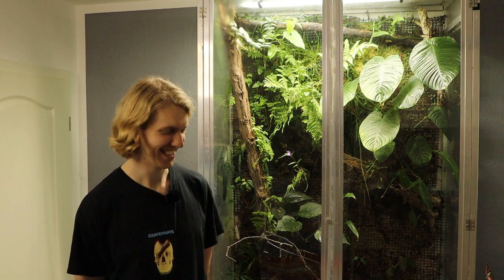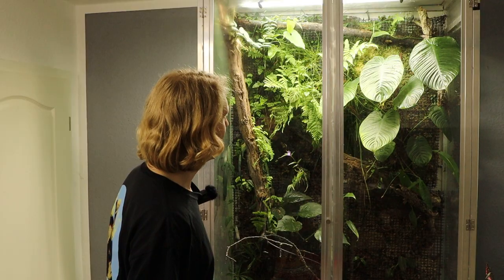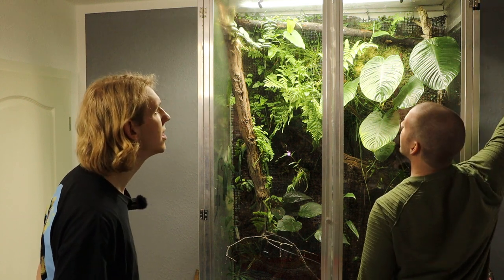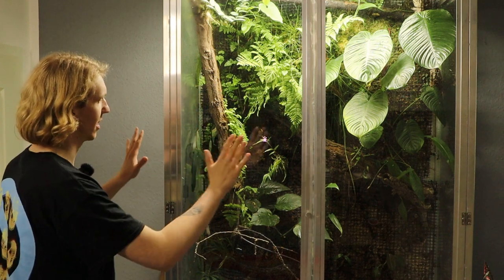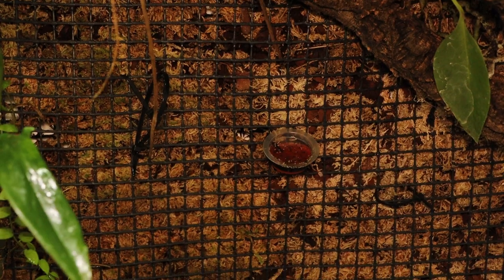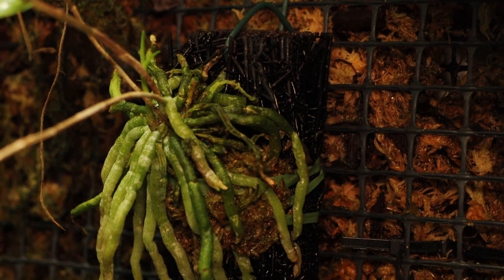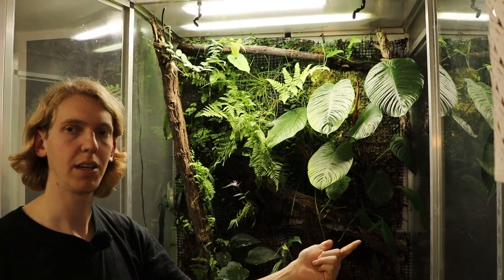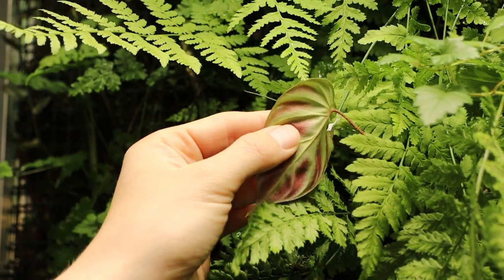Learning about Terrariumplants with Tils Reptileroom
In this video Til gives us a tour of his planted terrariums. Full of interesting plants and with loads of knowledge added. When it comes to keeping big active snakes with plants, or constructing a planted moss wall. This video has it all.

@terrariumchannel is a channel dedicated to sharing information about the Terrarium and its inhabitants. Showcasing European herpetoculture, sharing information, showing you the less known species and having some fun in the meantime is our main Goal.

Timestamps:
0:00 - Intro
0:55 - Planted wall terrarium
6:25 - Moss backwall
9:42 - Terrarium plant overvieuw
12:53 - What would you want to improve?
14:06 - Planted terrarium with Drymarchon